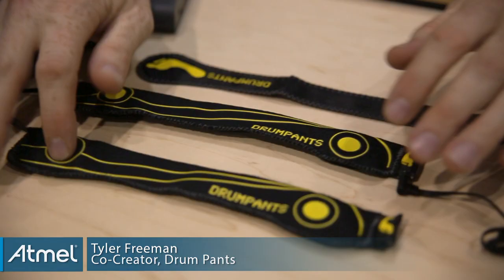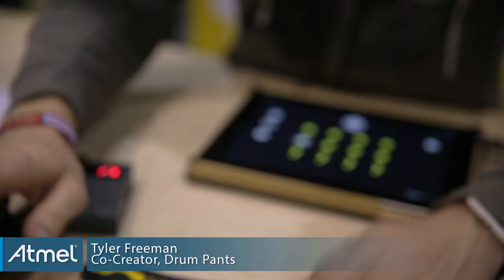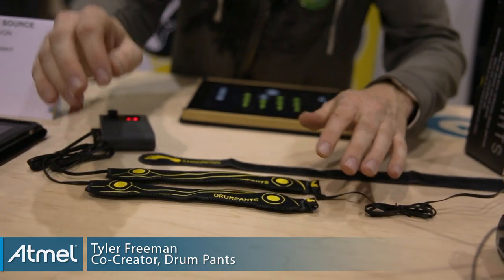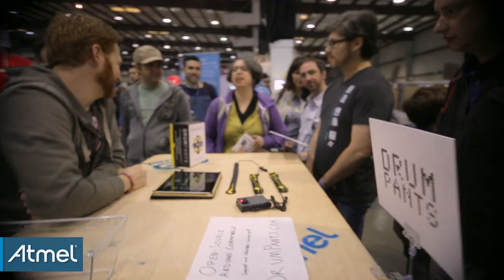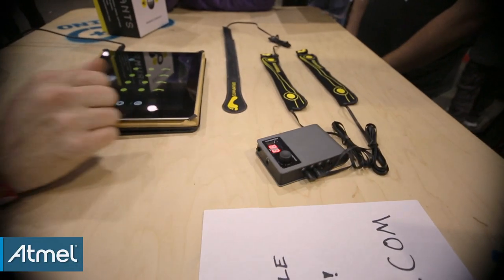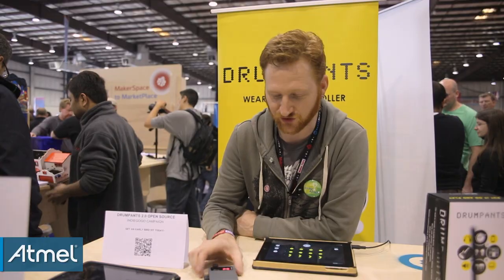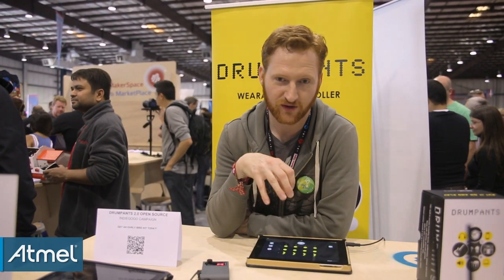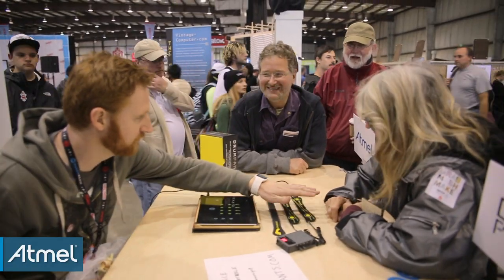Maker Faire Bay Area 2015: DrumPants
As its name would suggest, DrumPants is a wearable musical kit that magically turns your clothing into a full band with over 100 built-in sounds. DrumPants is comprised of two wearable sensor strips and a control box, that when attached to any item of clothing, enable a wearer to play a beat by simply tapping their body. The pair of sensors can easily be removed as well, making it the ultimate portable instrument. Its control box — which is based on an Atmel | SMART ARM Cortex-M3 MCU — is equipped with an ultra-low latency Bluetooth 4.0 chip, an embedded sound engine for a 1/8″ headphone jack, 128 instrument sample banks and a micro-USB for connecting to a laptop or PC. Meanwhile, its sensors can be placed anywhere on the body, whether that’s a snare drum on an upper thigh or a cymbal on a knee. Want a kick drum or a looping pedal, too? Wearers can bring that functionality right inside their shoe through a set of footpads.